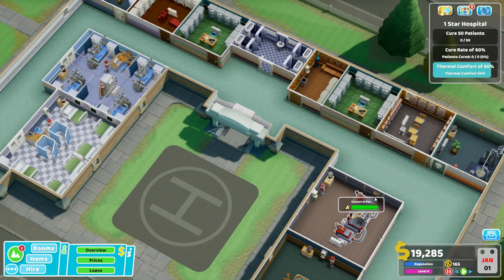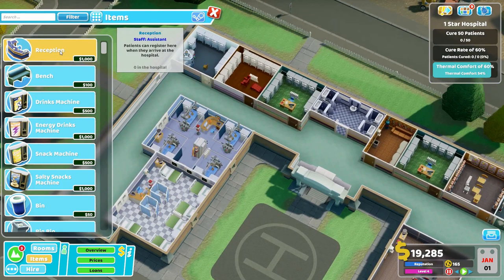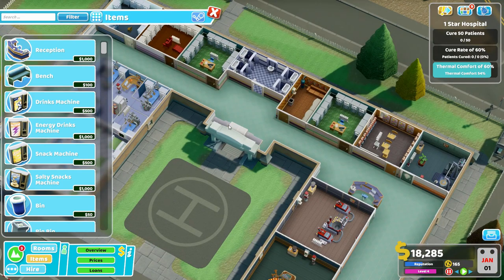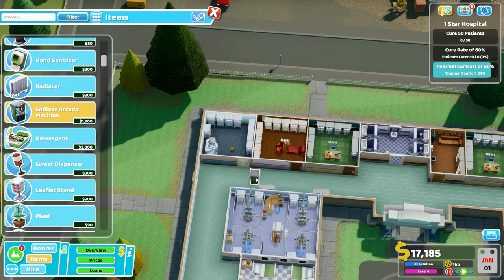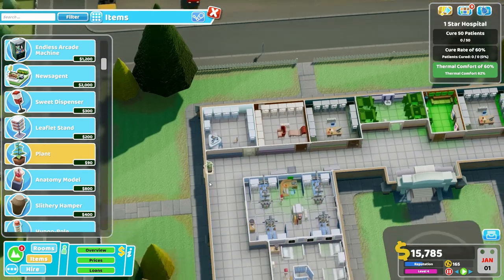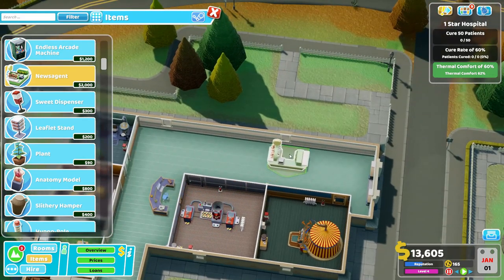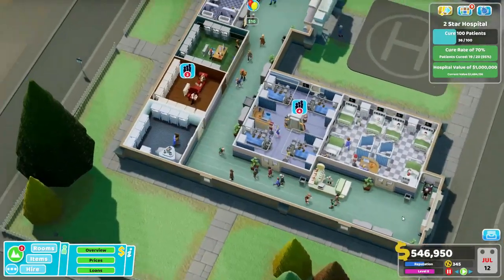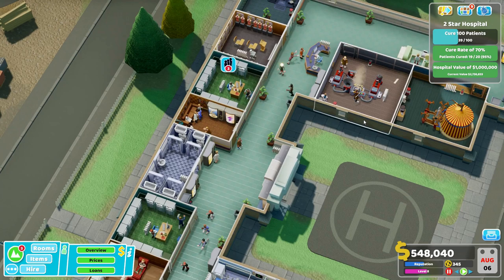Two Point Hospital Strategy & Tactics Quick Tip: How To Adorn Your Corridors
Getting enough space for your patients and staff to get from point A to point B is all well and good, but people have needs. Food, drink, entertainment, decorations and temperature all need to be tended to if you're going to have a smoothly running hospital. In today's video we focus on the placement of the various goodies within your hallways that makes staying in your hospital more enjoyable.